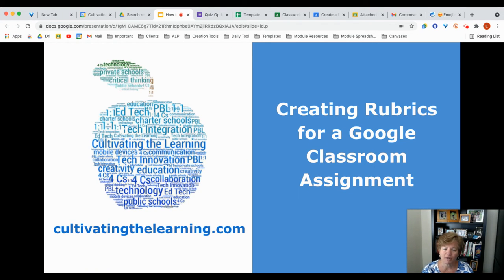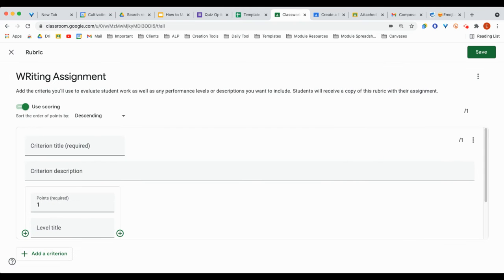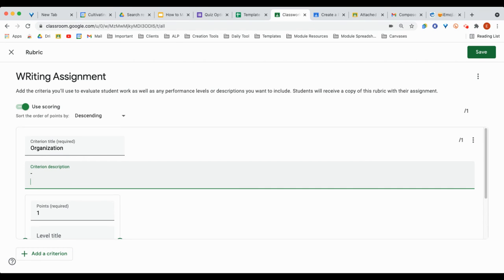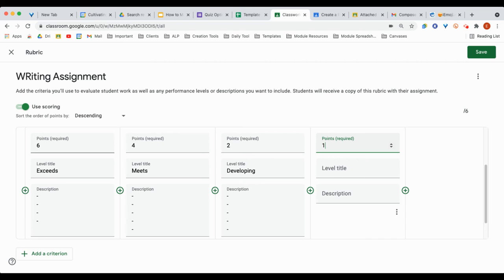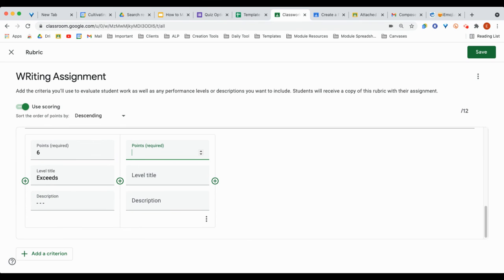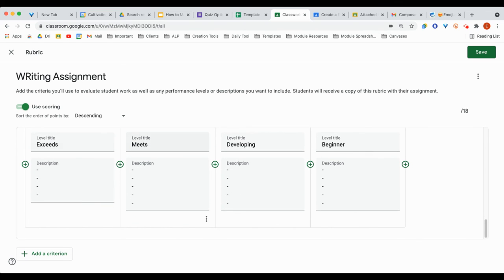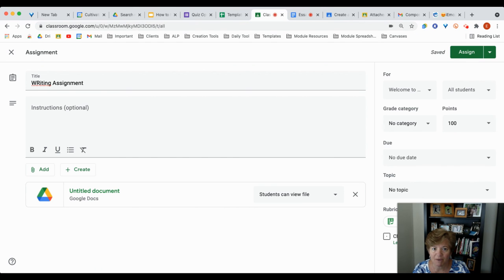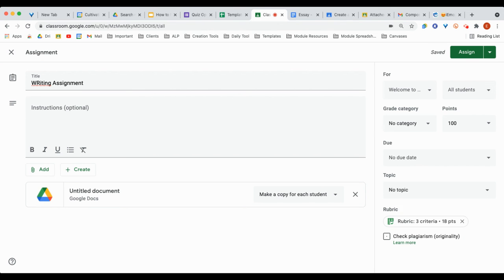How to Create a Rubric in a Google Assignment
This video shows you how to create a blank Doc to give you access to student work as they create it to give formative feedback. It also shows you how to create a rubric manually, so you can grade based on mastery and criteria. It also gives students a copy of the rubric, so there are no surprises when you begin grading.